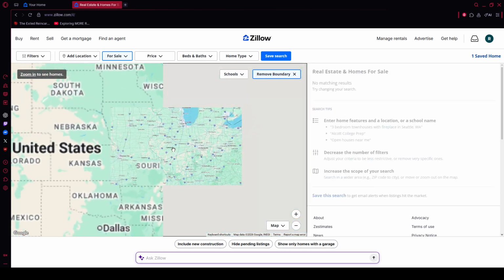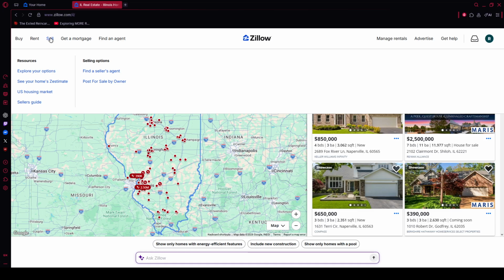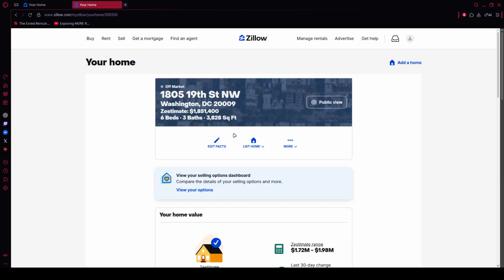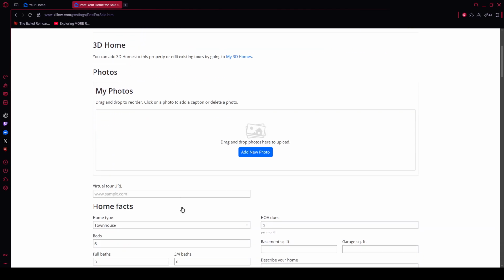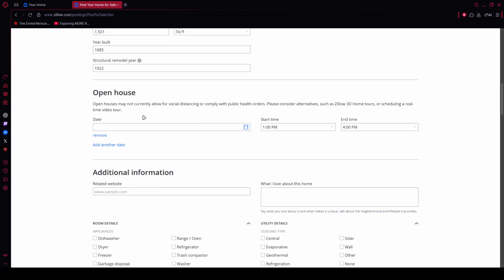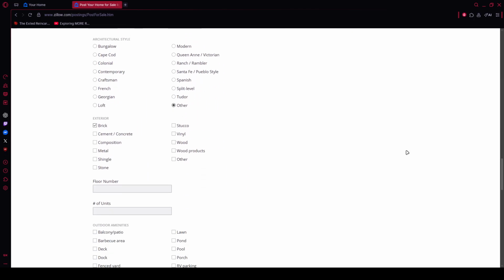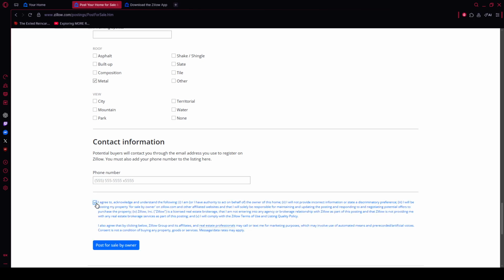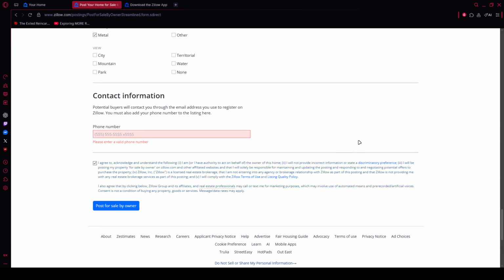How To List A House For Rent In Zillow [2026 Full Guide]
In today's video we cover How To List A House For Rent In Zillow [2026 Full Guide]